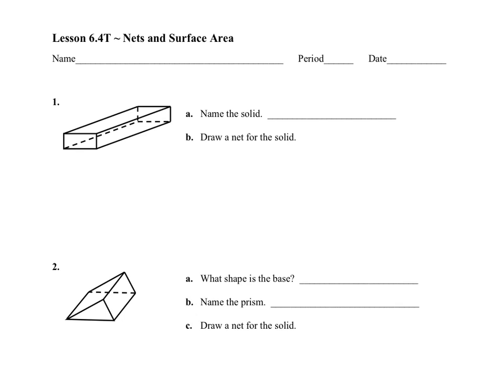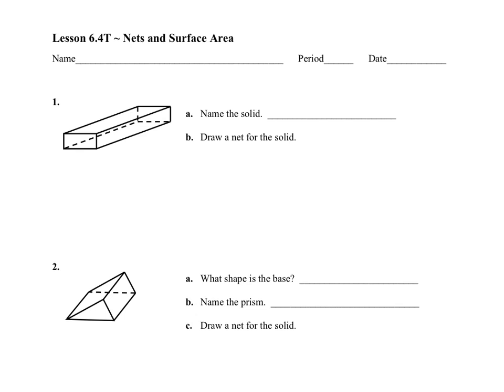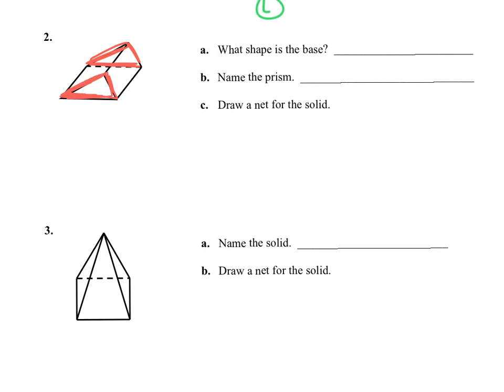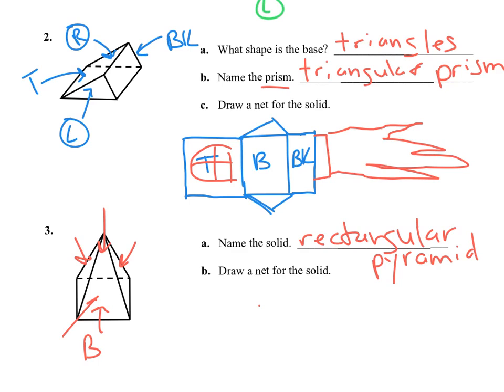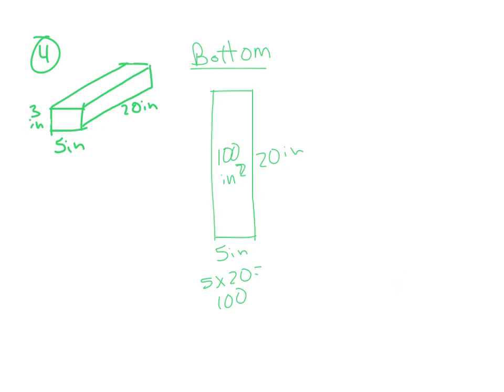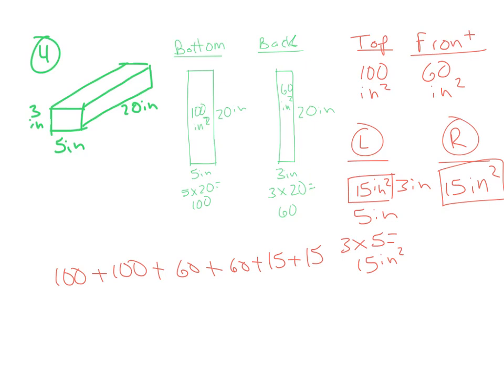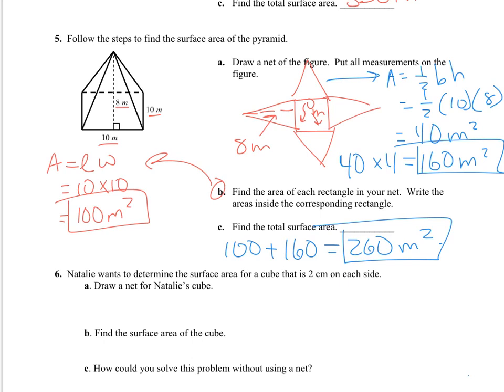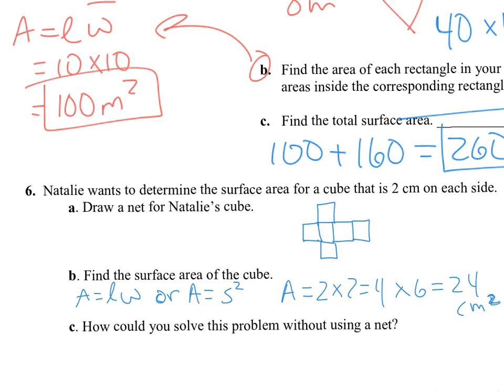L9 4T Nets and Surface Areas